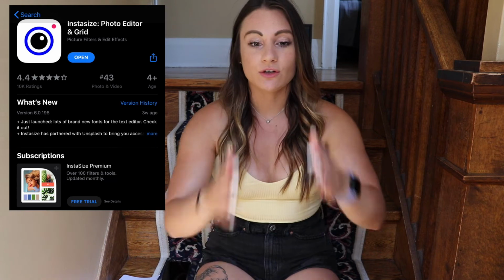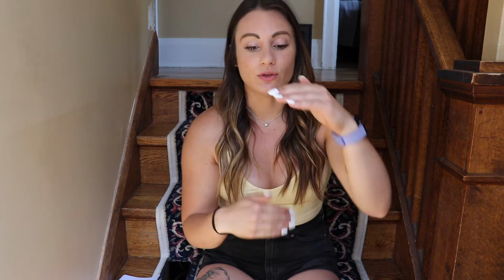HELPFUL APPS FOR FITNESS & LIFESTYLE CONTENT || My Favourite Apps and What I Use Them For!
Timestamp for Apps:
Instasize: 0:35
InShot: 1:22
Highlight Cover & Logo Maker: 2:58
Canva: 3:16
LightRoom: 4:32
Bensound: 6:24
iMovie: 6:56